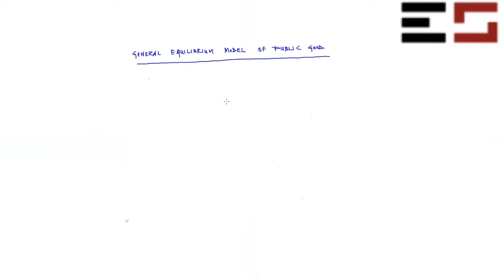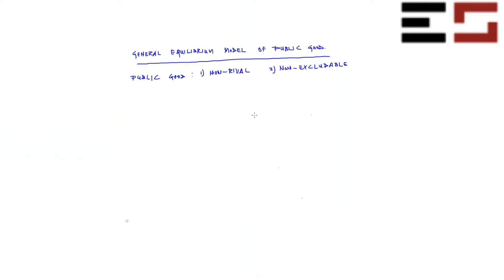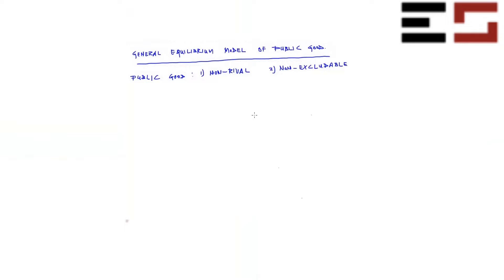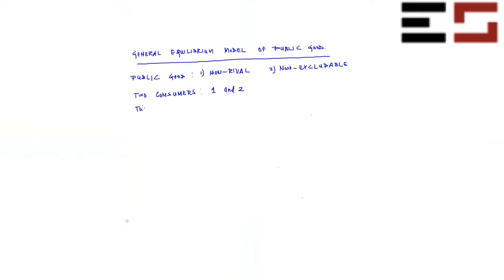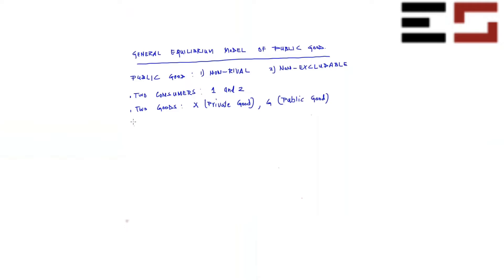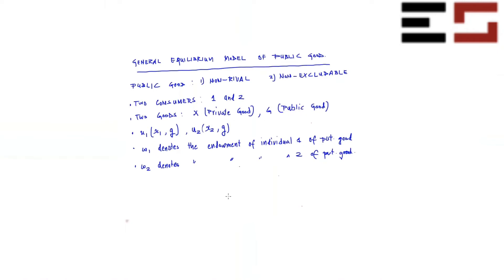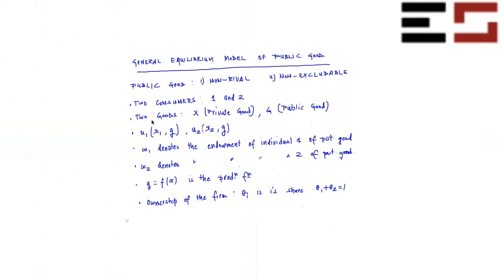L9.1 - Introduction to Public goods